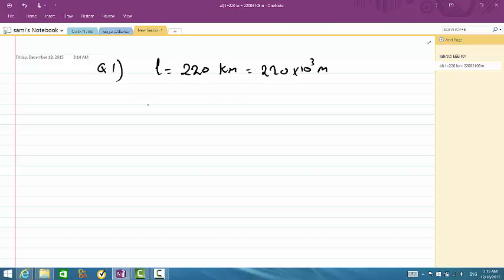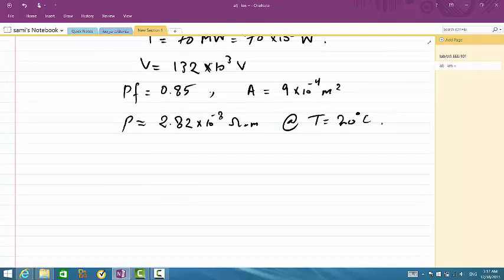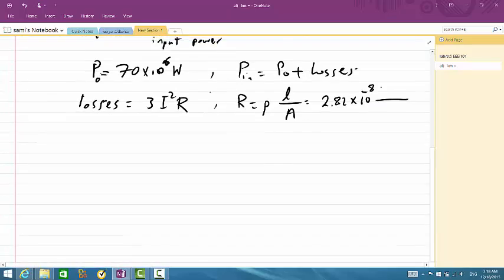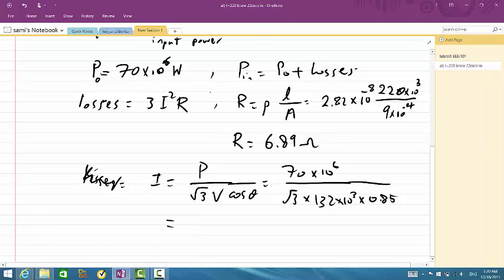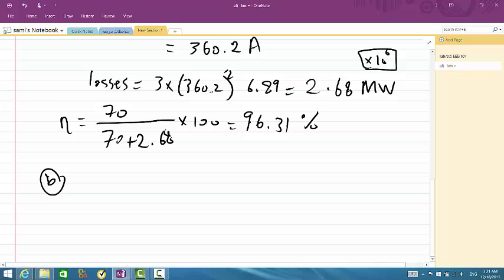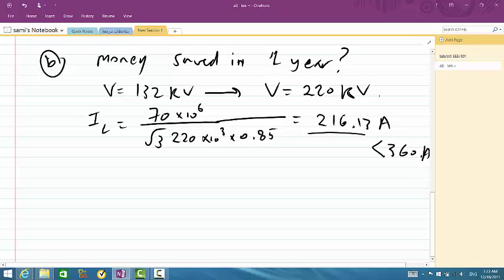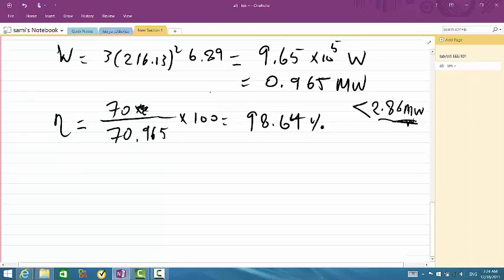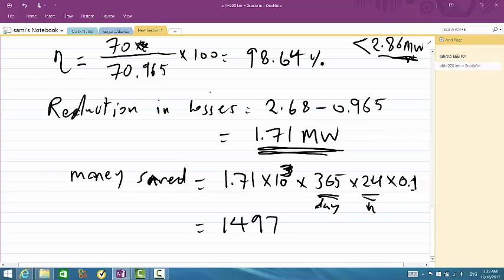EEET 223 Assignment 3 Q1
solving q1